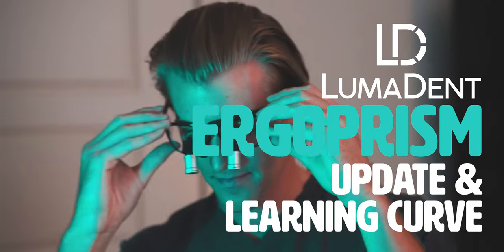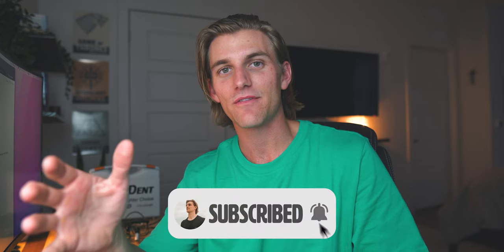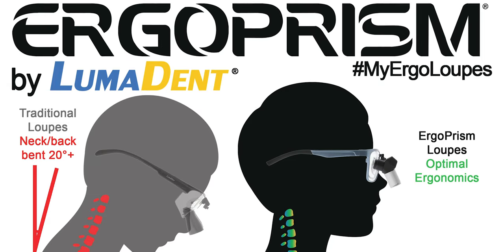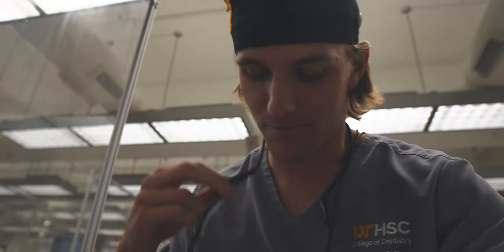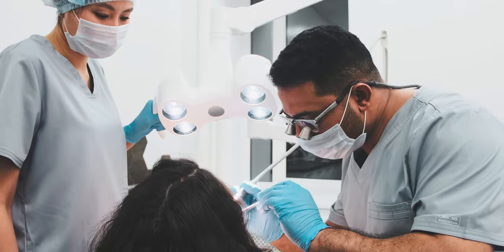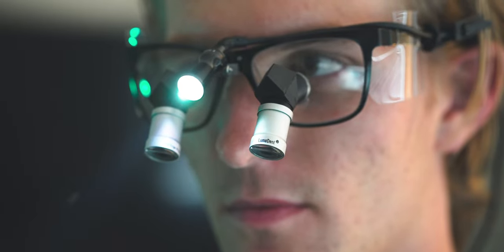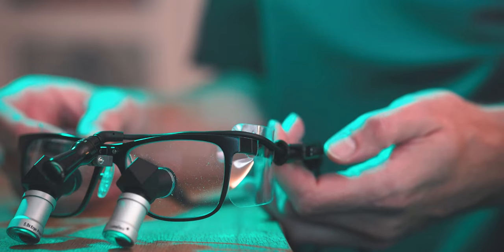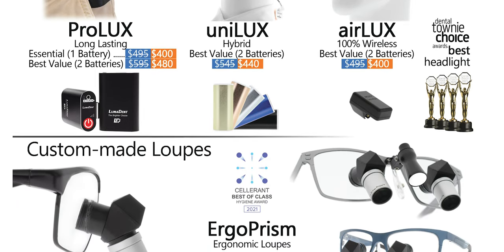Fantastic Dental Loupes: LumaDent ERGOPRISM Update and Learning Curve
😎🦷🧠 That is right. I am finally back with an update on LumaDent's amazing Ergoprism loupes! These loupes are an ergonomic alternative to traditional loupes and completely eliminate neck, back, and eye strain in dentistry. I have had the pleasure of testing these loupes for the past 3 months, and I have a lot to say. Let's begin!!

--CONTENTS--
00:00 - What are these loupes?
02:20 - The Fantastic Ergonomics
05:26 - Magnification
07:13 - The ProLux Light Package
08:35 - Student Discount
09:32 - The Drawbacks
13:42 - My Overall Ergorprism Thoughts (Should you buy?)
15:25 - Wrap Up and Channel Update

--MY GEAR--
Camera: Sony A6500
Lens: Sigma 16mm f 1.4
Microphone: Rode VideoMic Pro
Lights: MOUNTDOG Softbox Lighting Kit
Stabilizer: DJI Ronin SC